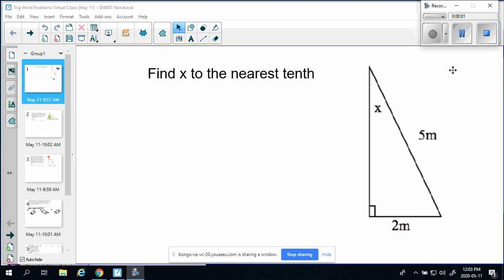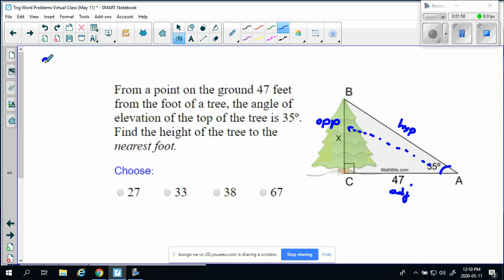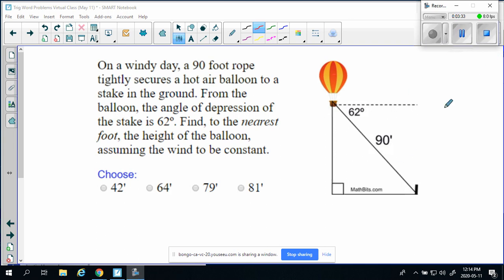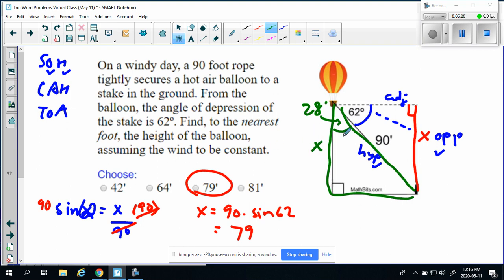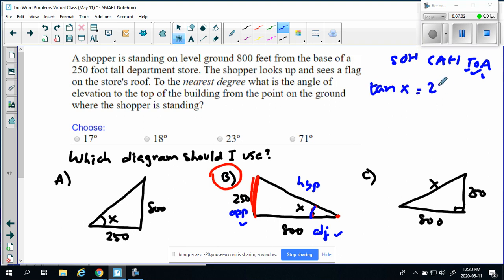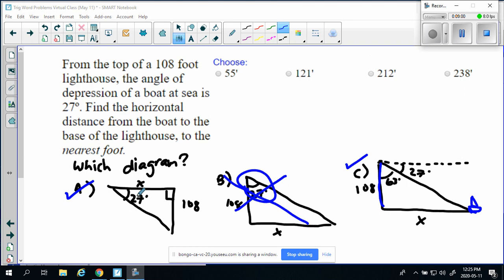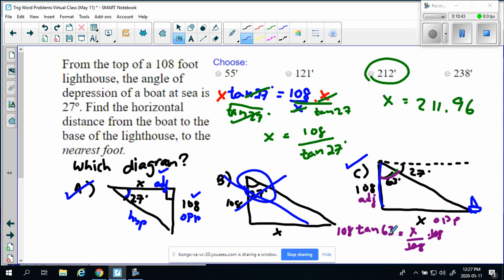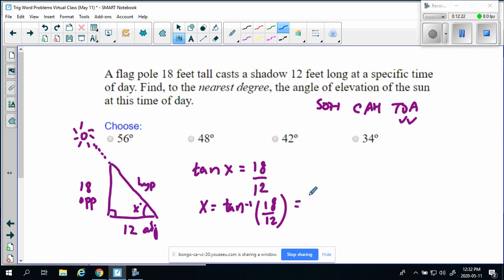Trig Word Problems Virtual Class (May 11)